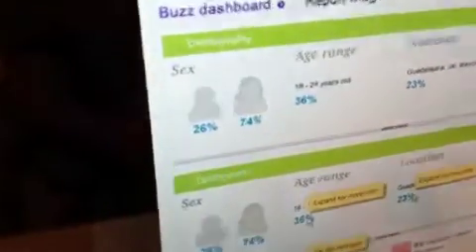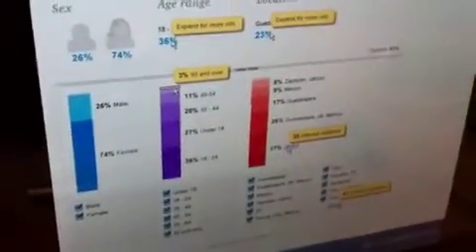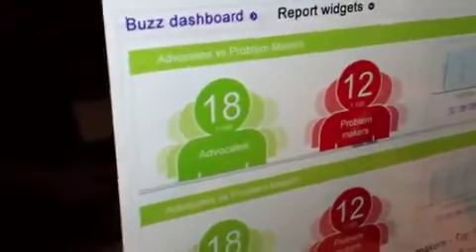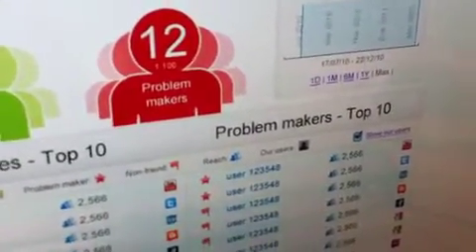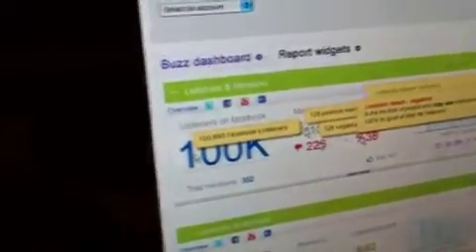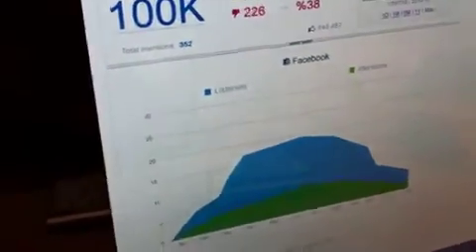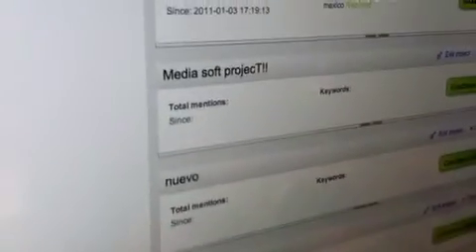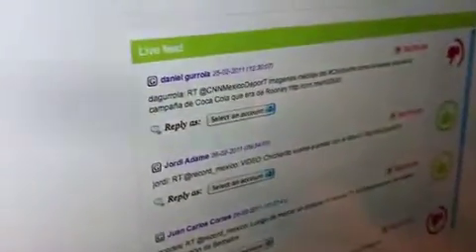MadeinSocial 2 iPhone